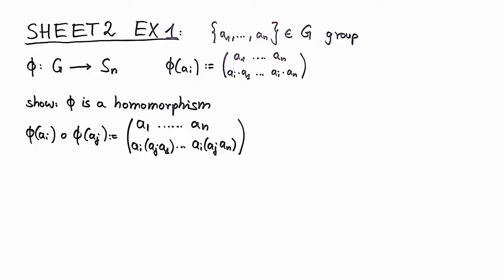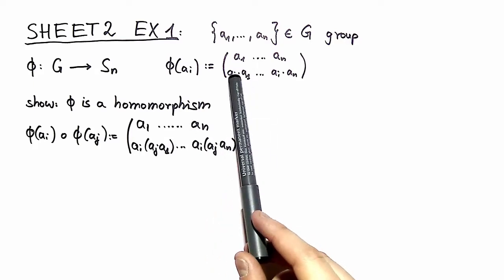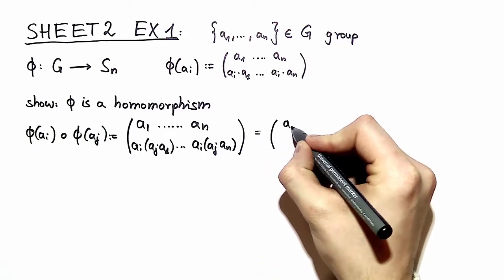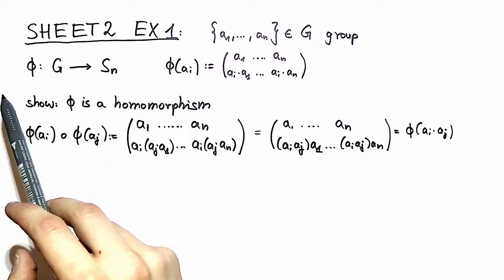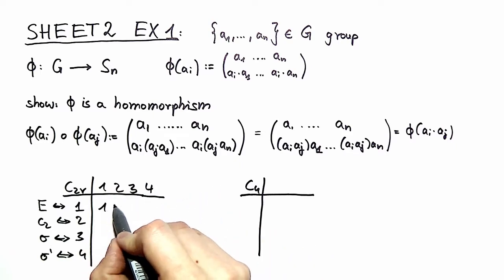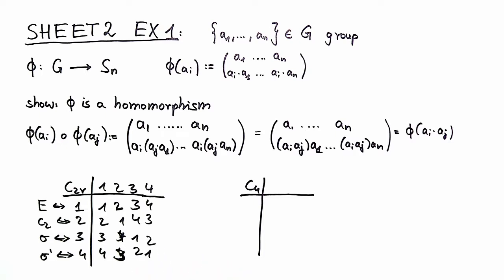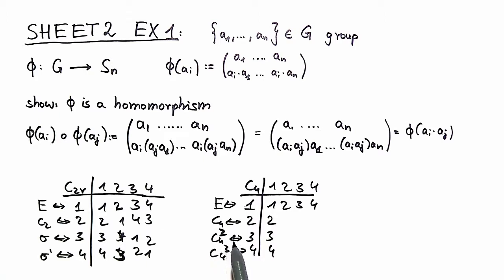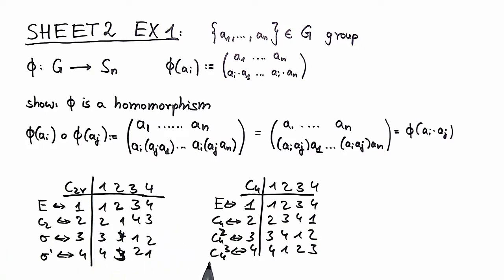Group Theoretical Methods in Solid State Physics, Video-Solution 2.1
About: Cayley theorem, Respresentation as permuations.